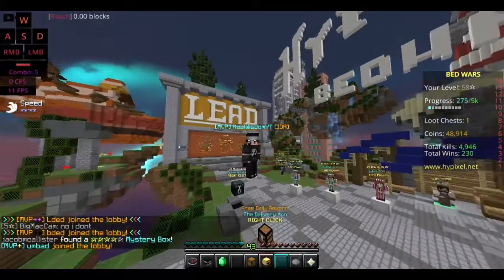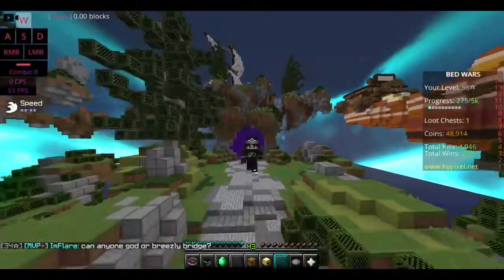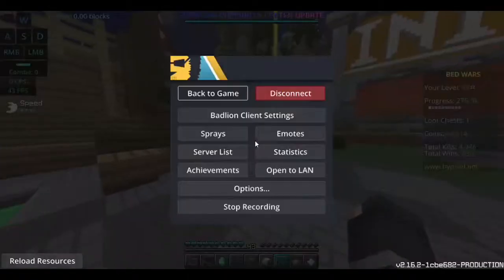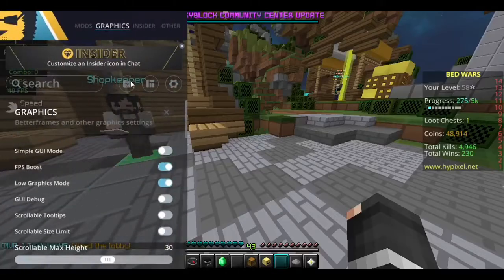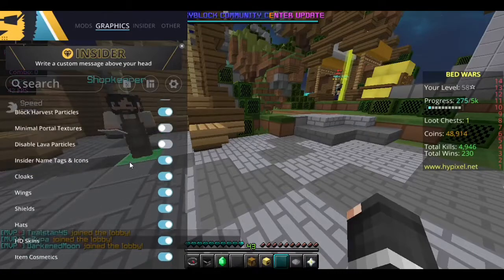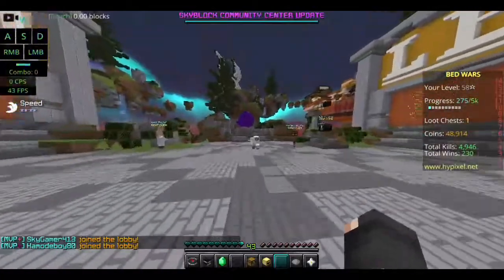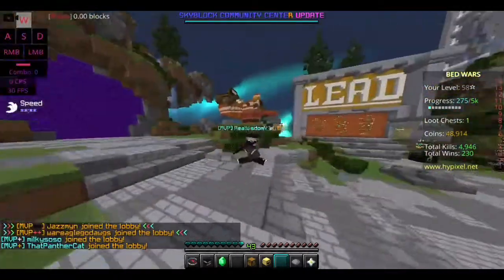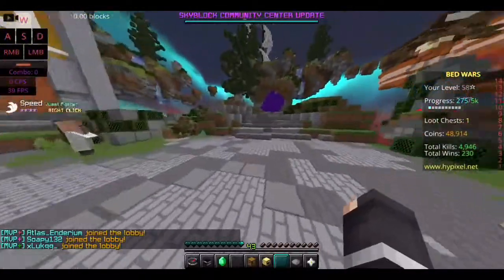How To Turn Off Bobbing In Minecraft With Badlion Client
Releasing my discord server next video!